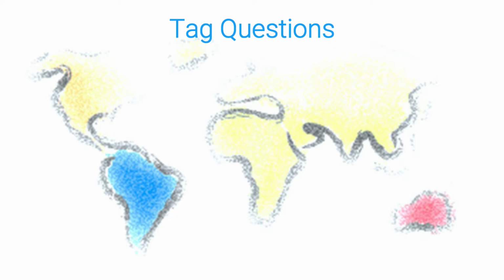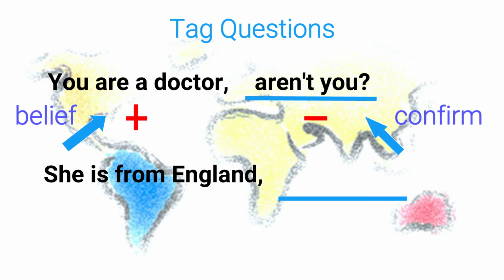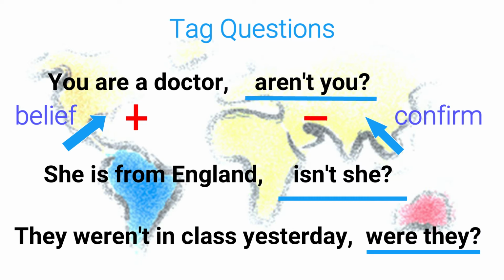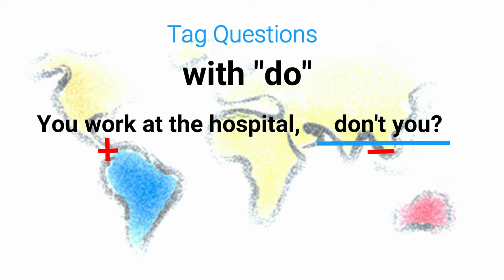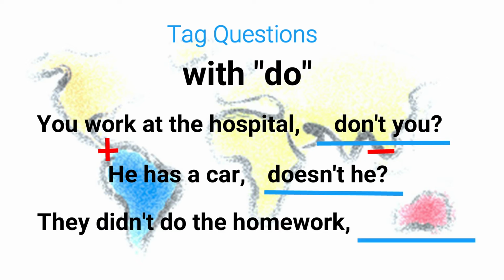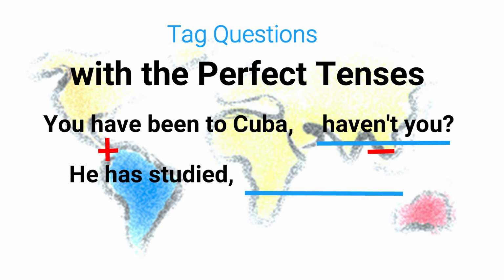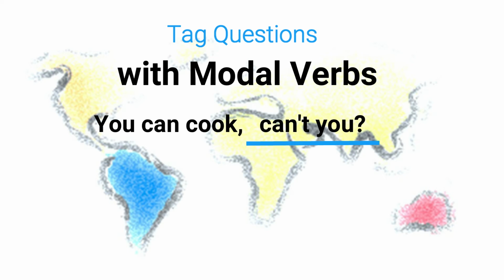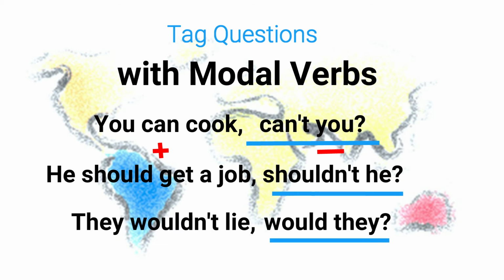ITA Costa Rica Grammar Presentations--Tag Questions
Head TEFL trainer Melanie explains and gives examples of Tag Questions.

Looking for more information about our 4-week TEFL training in Costa Rica?